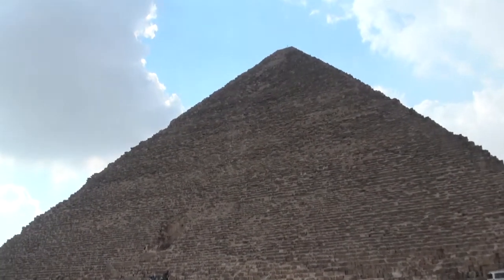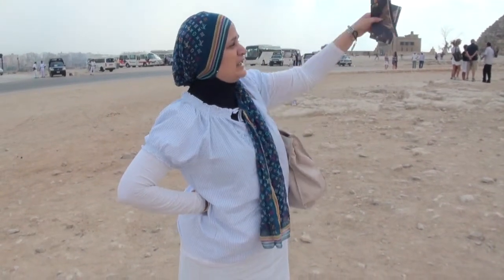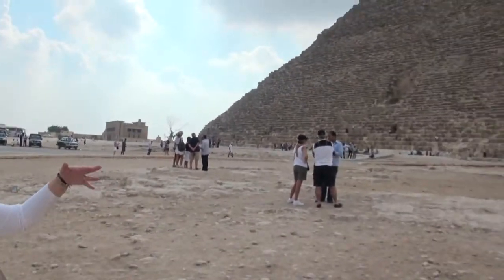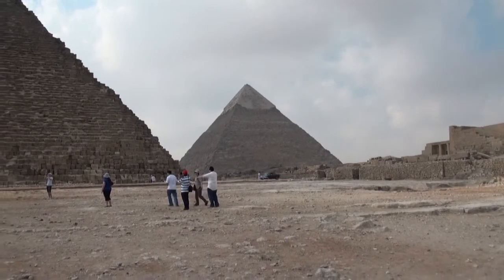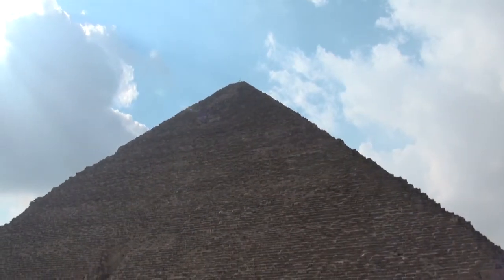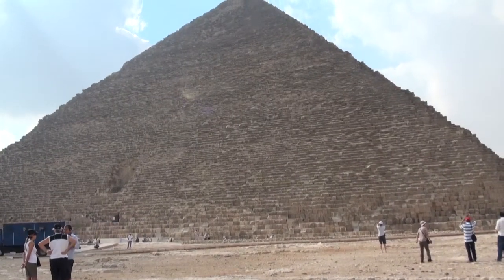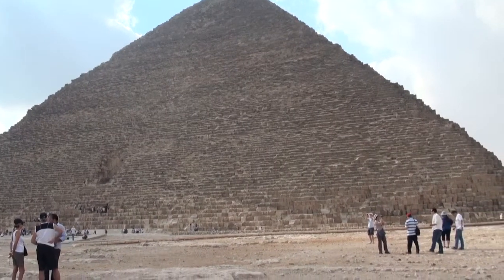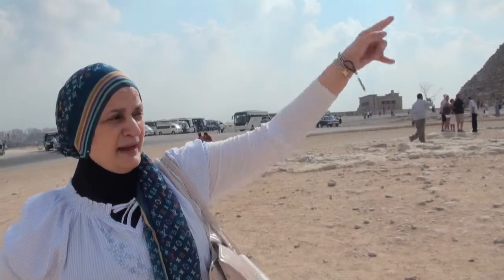Andre Lezama trip to Egypt | Pyramid of Cheops | Cairo Egypt | September 2011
This is my video taken September 25th 2011 of my trip to Cairo Egypt. I Andre Lezama filmed this video of my tour guide Samia explaining about the pyramid of Cheops.